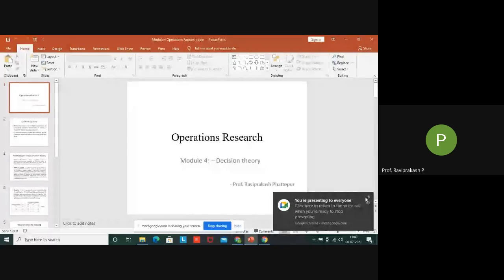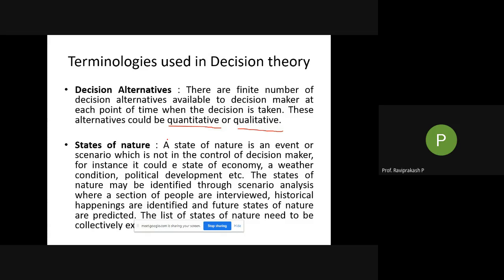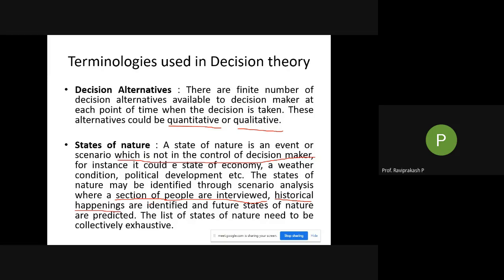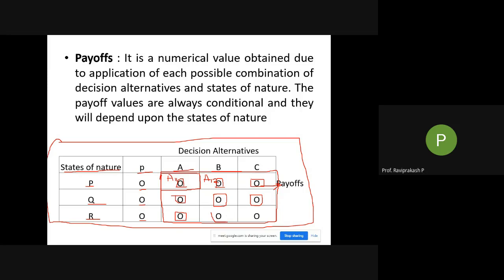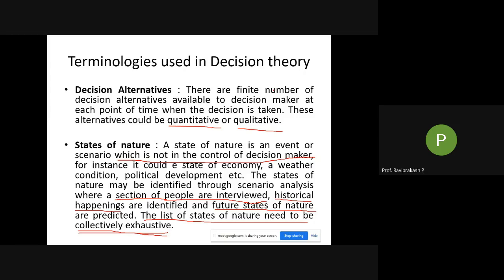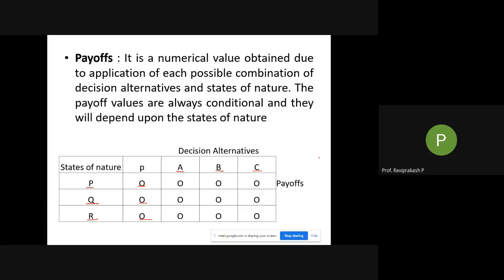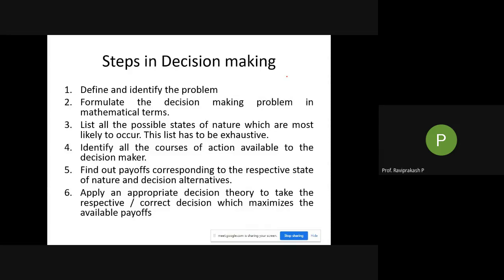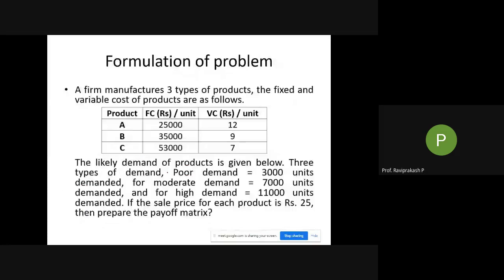Operations Research 20MBA24 Module 4 Part 1